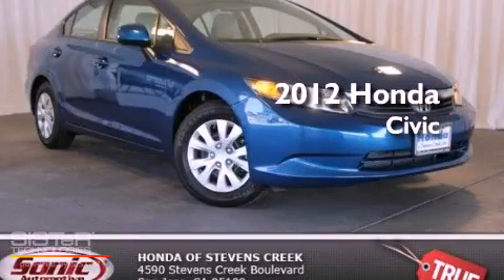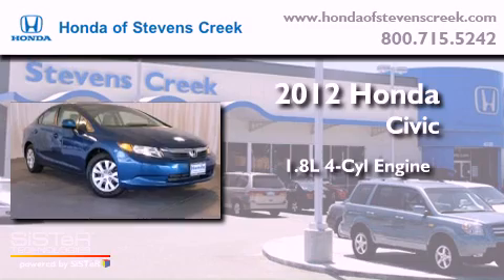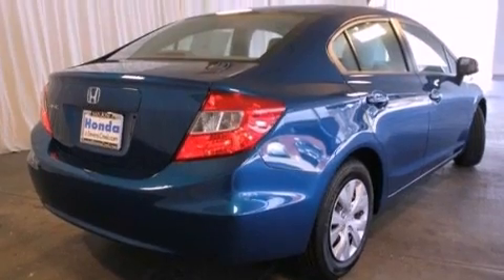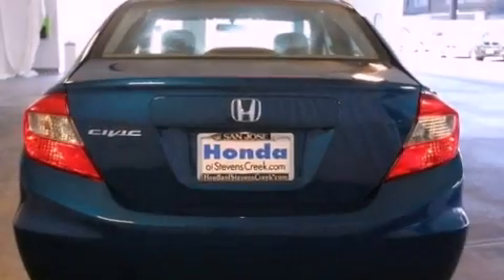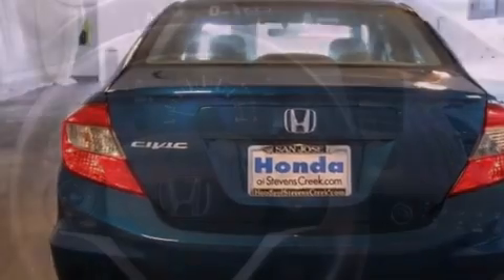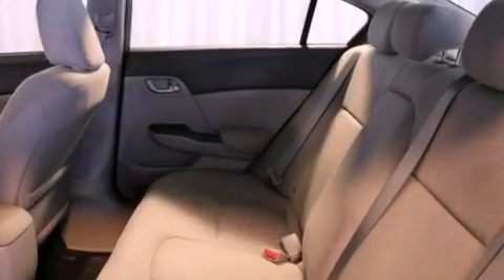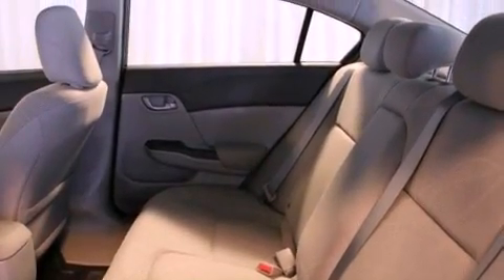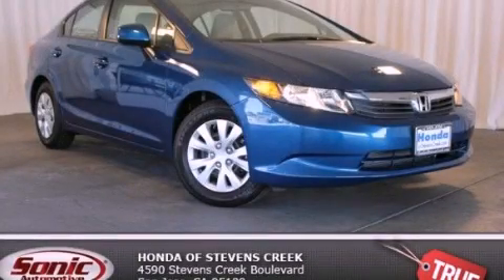2012 Honda Civic San Jose CA 95129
Year : 2012
 Make : Honda
 Model : Civic
 Engine : 1.8L I-4 cyl
 Trans . : 5-Speed Automatic
 Exterior : Blue

 2012 Honda Civic San Jose CA